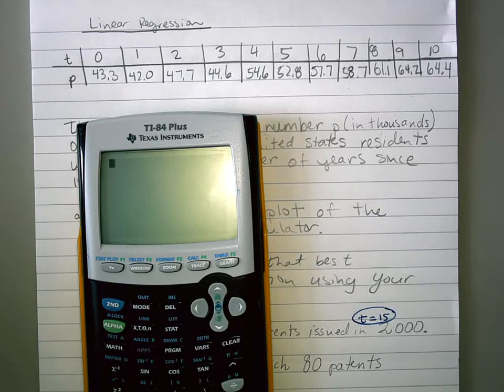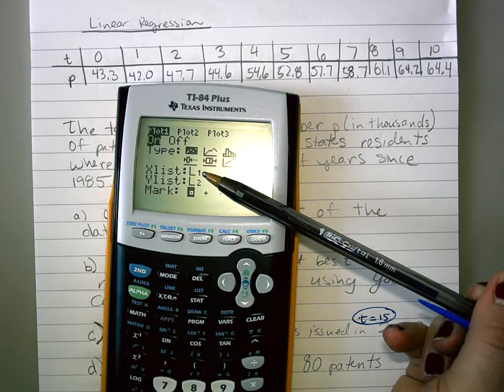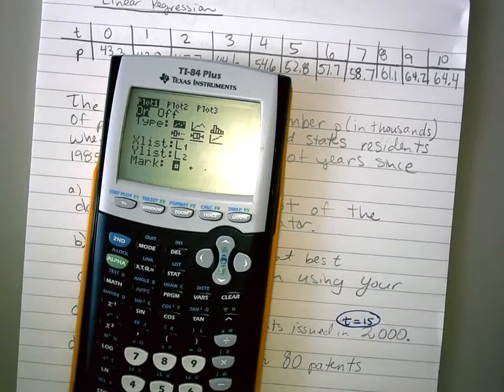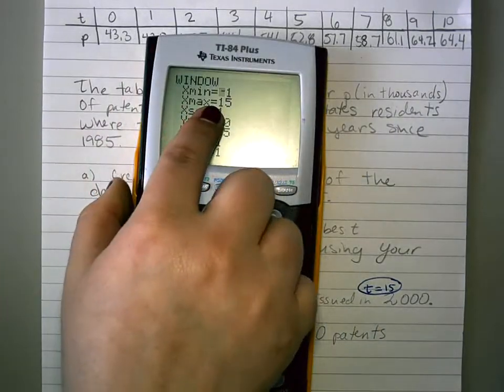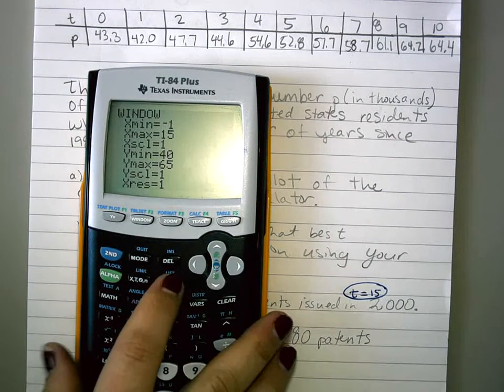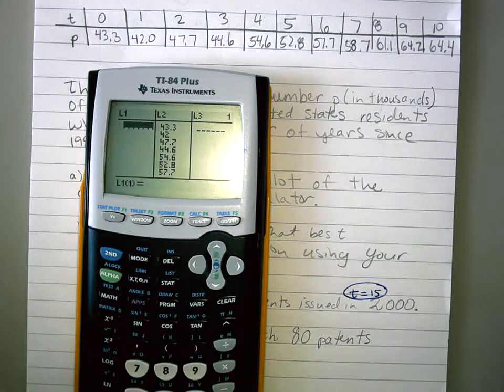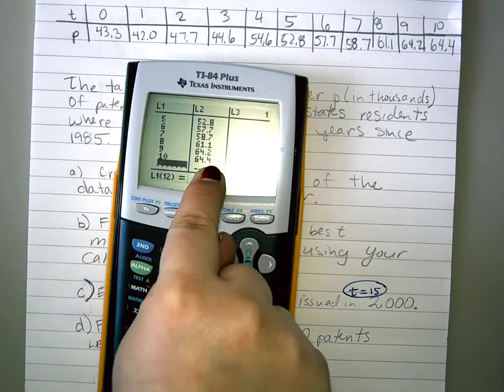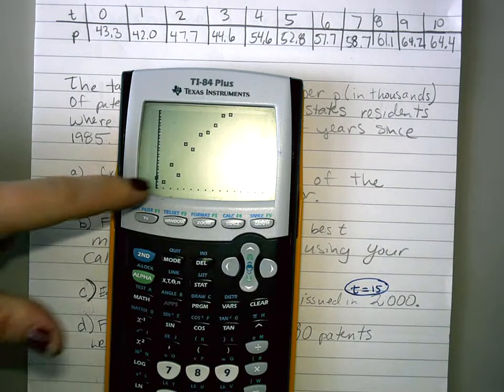Linear Regression setting up a scatter plot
Part 1 of two Linear regression videos. set up the calculator so that you don't get any error messages.